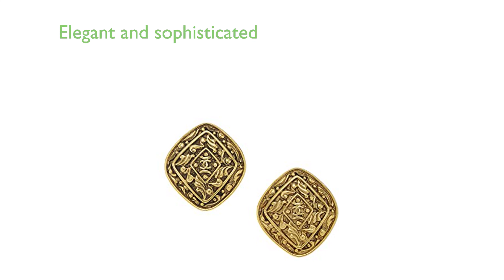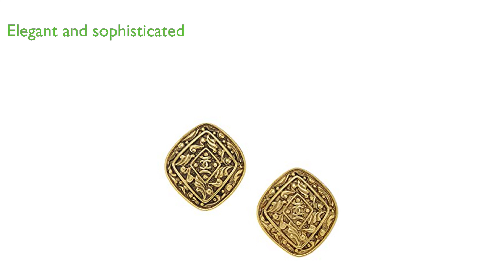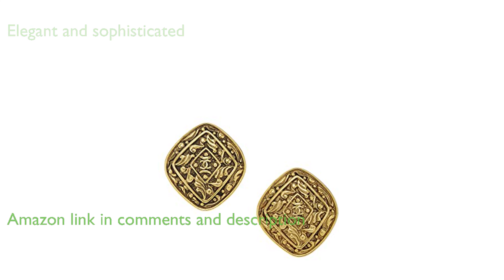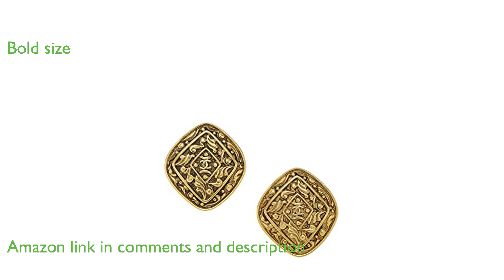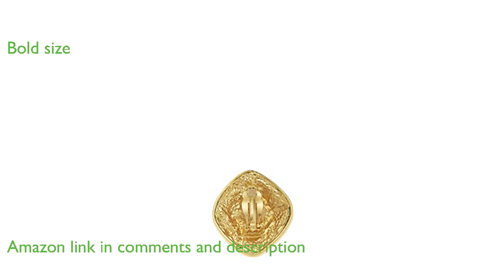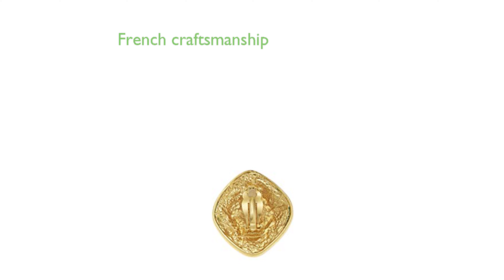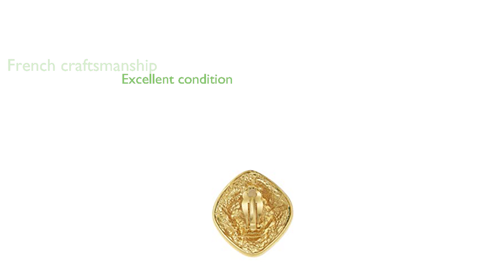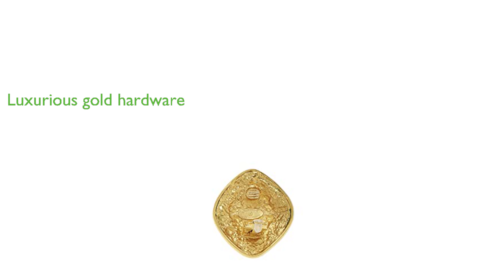REVIEW: Chanel Gold Filigree 'CC' Earrings. ESSENTIAL details.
The Chanel Gold Filigree 'CC' Earrings are a remarkable piece of jewelry that exudes elegance and sophistication.

Their impressive size, with a length of one and a half inches and height of one and three quarters inches, makes a bold statement.

Crafted in France, these earrings reflect the high-quality craftsmanship synonymous with the Chanel brand.

Despite being pre-loved, these earrings are in excellent condition, showing only faint signs of oxidation at the backs.

The gold hardware adds a touch of luxury and complements the overall design.

These clip-on earrings offer convenience and ease of use.